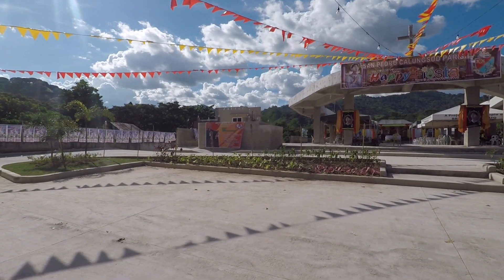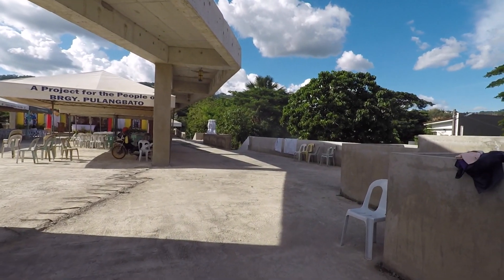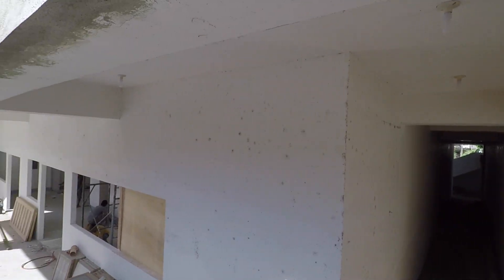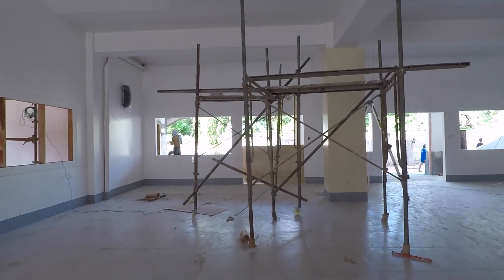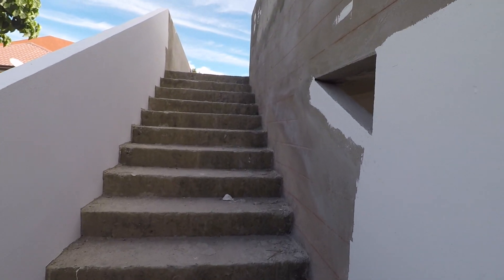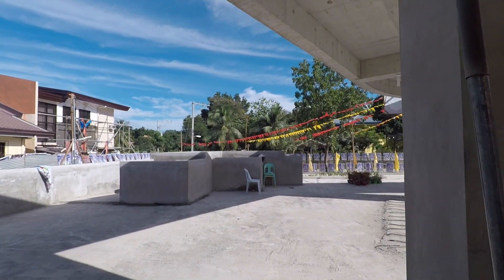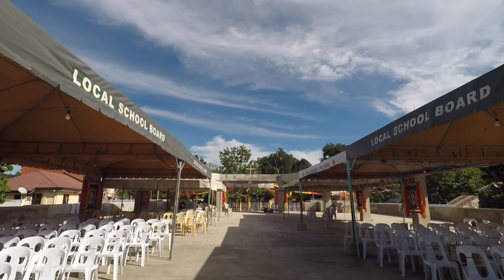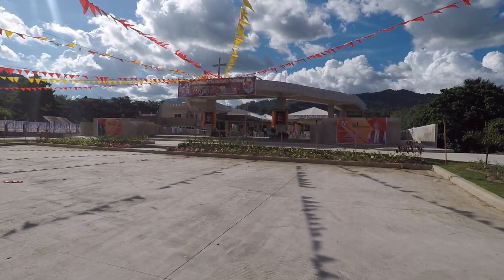A New Church In The Philippines.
A tour of a new church being constructed in Cebu, Philippines.